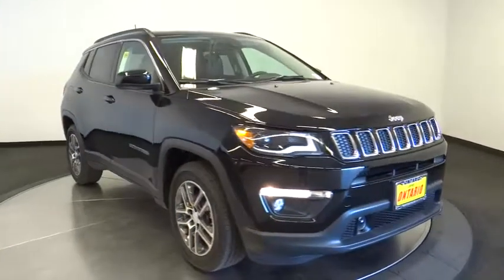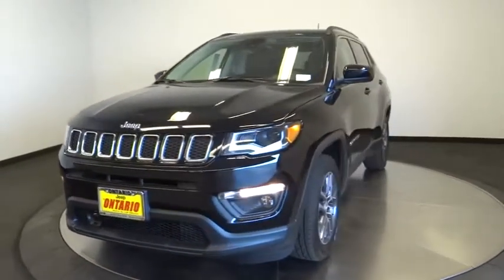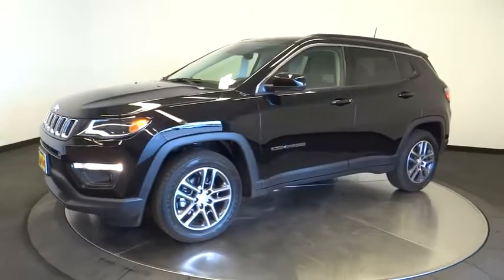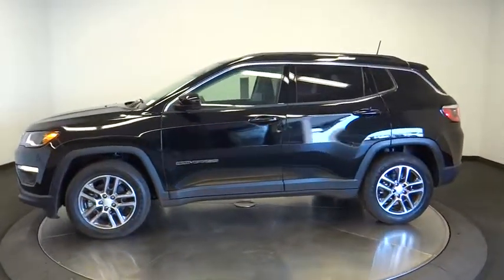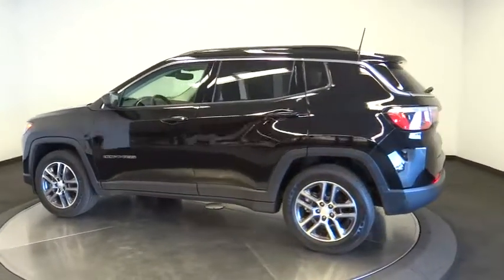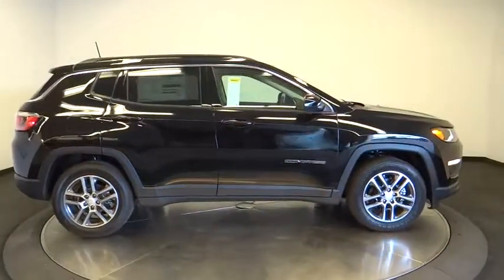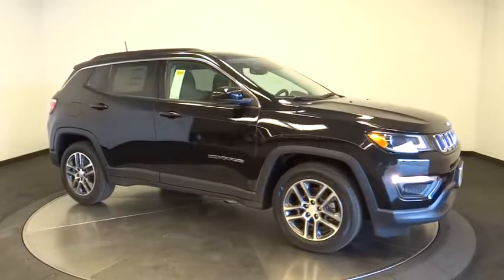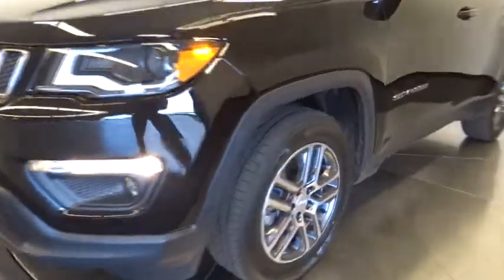2017 Jeep Compass Norco, Corona, Riverside, San Bernardino, Ontario 17J907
2017 Jeep Compass

Want to stretch your purchasing power? Check out this 2017! This SUV is purpose-built for the most treacherous terrain! Jeep prioritized fit and finish as evidenced by: voice activated navigation, power moon roof, and a blind spot monitoring system. Smooth gearshifts are achieved thanks to the 2.4 liter 4 cylinder engine, and for added security, dynamic Stability Control supplements the drivetrain. We pride ourselves in consistently exceeding our customer's expectations. Stop by our dealership or give us a call for more information.